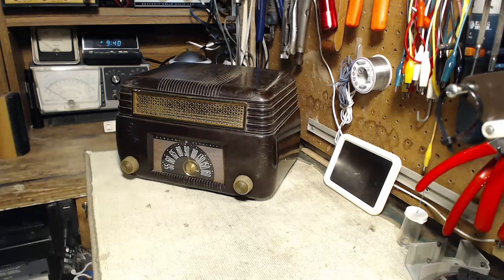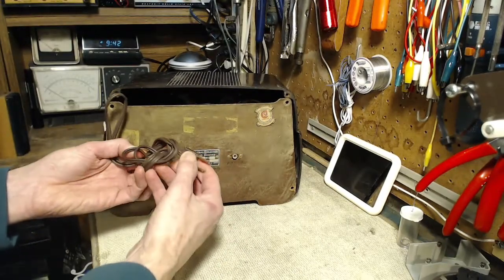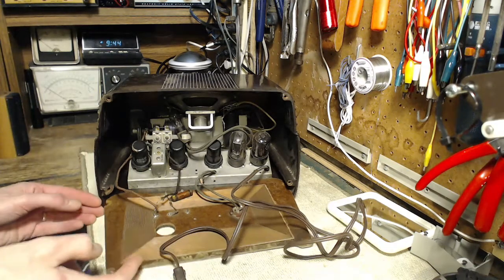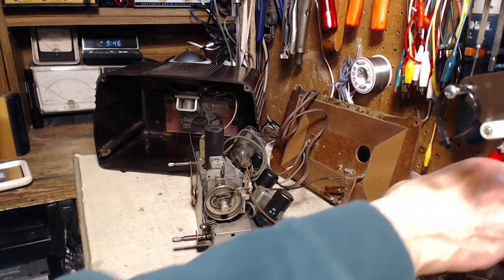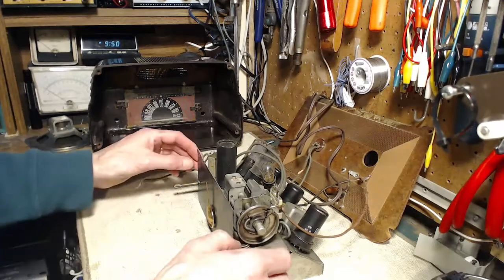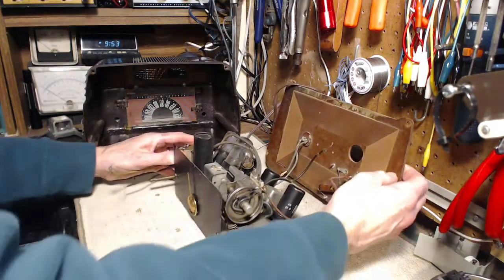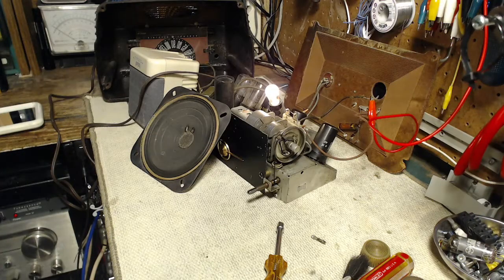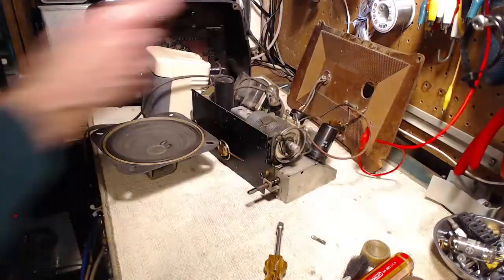General Electric C100 Vacuum Tube AM Radio Video #1 - Checkout and Powered Test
I checkout a GE C100 AM radio to see what needs attention and quickly find a problem I've not seen before.